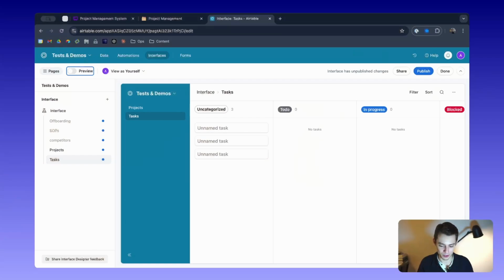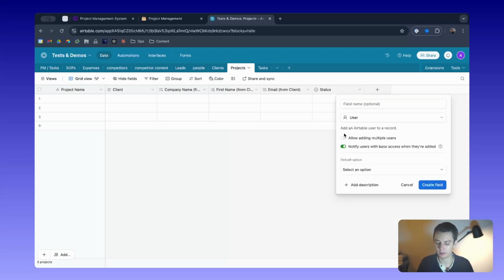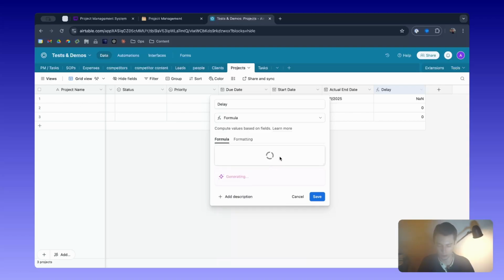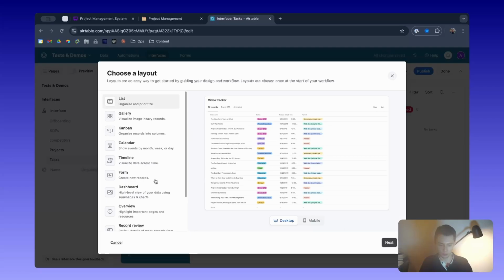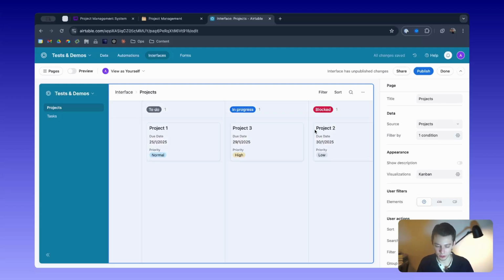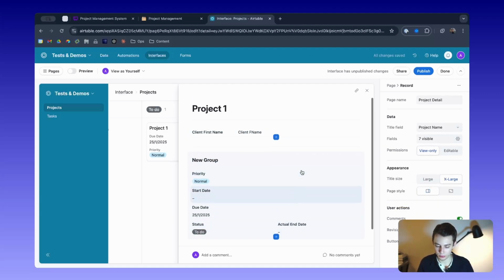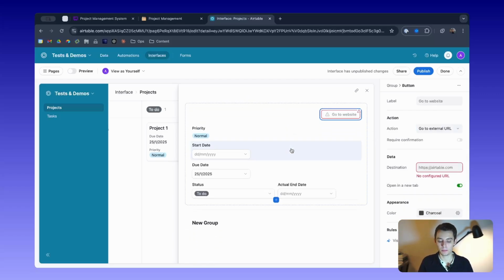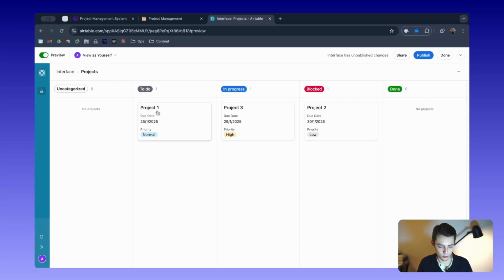Build a Simple Project Management System Using Airtable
After building a Project Management system for my agency inside Notion, I wanted to show how to setup a very simple and easy version using Airtable.

I’ll do the base setup step by step explaining how to use Airtable to do so and build a board/kanban view of your projects and tasks, including a timeline view.

Let me know if you want to see a more in depth explanation on a Project Management system inside Airtable or any other system like content creation, client management, etc.